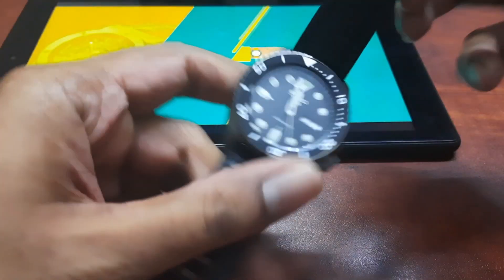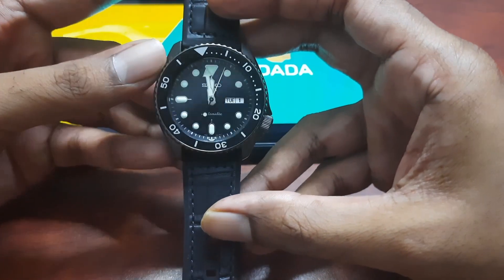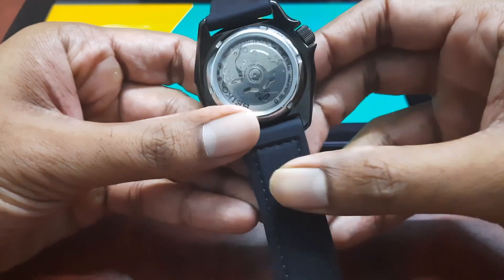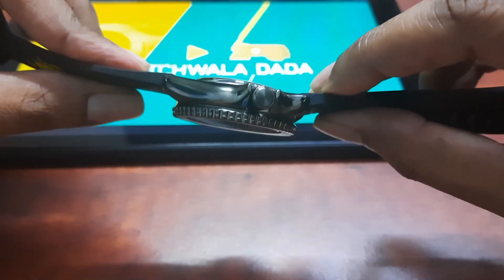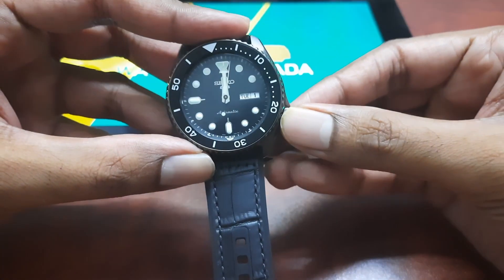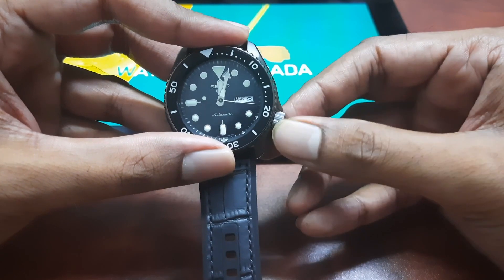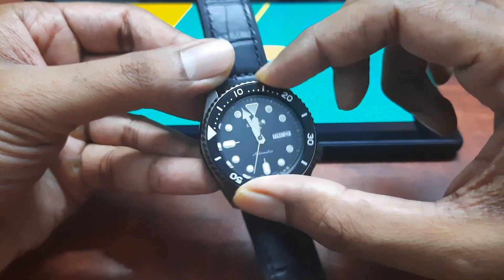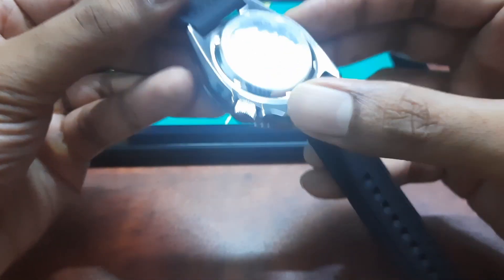The Ultimate Seiko 5 Sports Watch - Must-have for Watch Enthusiasts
Welcome to a unique segment known as "Your Watches, Your Reviews." This is the space where my valued subscribers take center stage to share their watch reviews, and I'm committed to showcasing them. While my regular content will continue to roll out, I'm excited to occasionally shine a spotlight on your watches through videos crafted by you, my fantastic community.

In today's video, I'm thrilled to present a submission from one of my subscribers and dear friend, Mr. Rakesh Chandran, hailing from the vibrant city of Bangalore. He's generously shared his insights on the Seiko5 Sports watch, and I'm sure you'll find it captivating.

Thank you for being part of my watch-loving community, and let's keep the horological passion alive!